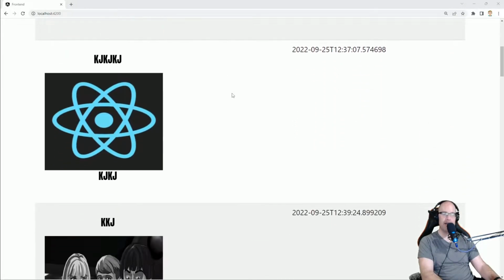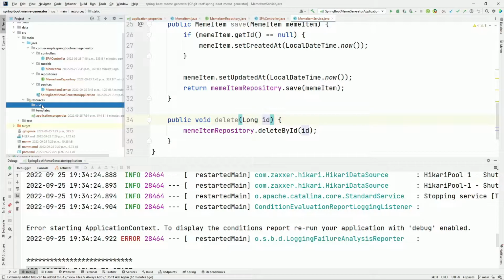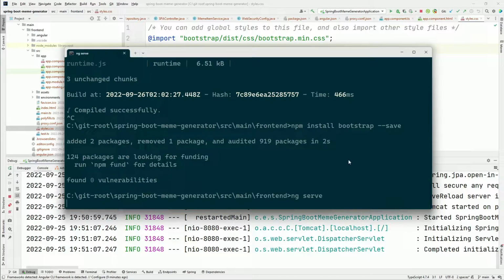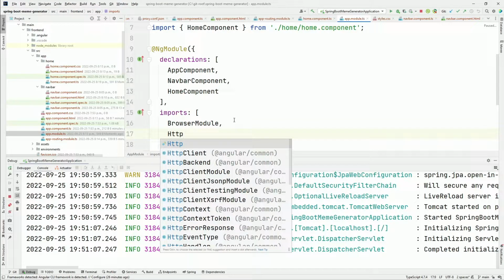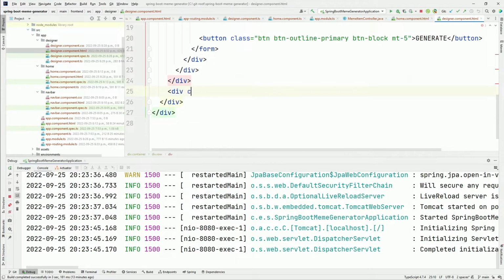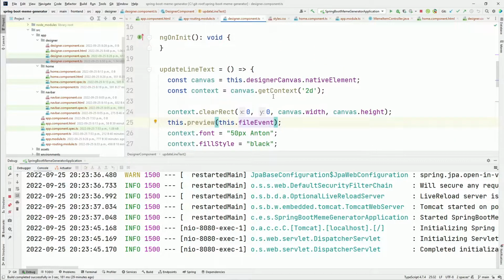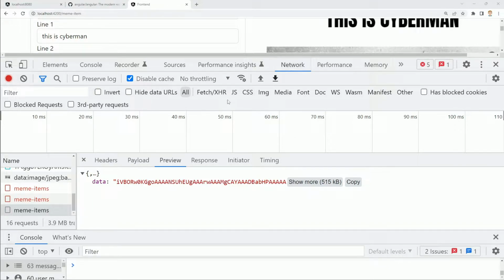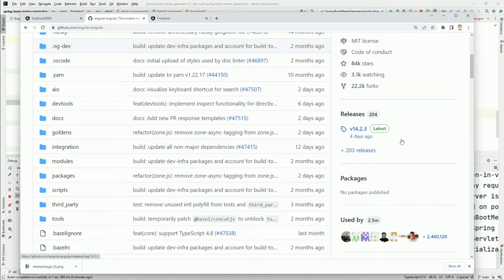FULL STACK MEME GENERATOR FROM SCRATCH WITH SPRING BOOT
Hey friends!
In this episode we're going to build our very own MEME GENERATOR using Java Spring Boot 2.7 and Angular 14

===---=== Concepts ===---===
- Spring Web
- Spring Security
- H2 Database
- Spring REST Controllers
- Angular14
- Angular components and routing

===---=== Chapters ===---===
0:00:00 - Introduction
0:00:55 - Demo
0:03:39 - Start.spring.io
0:05:14 - Open Project
0:07:15 - Creating MemeItem Model
0:09:34 - Creating MemeItemRepository
0:10:35 - Creating the SPAController
0:12:55 - Creating MemeItemService
0:18:10 - Creating a WebSecurity Config
0:22:18 - Starting on Angular 14.2.3
0:24:01 - ng new frontend
0:26:10 - looking at the generated Angular
0:27:33 - looking at angular.json
0:29:16 - setting up proxy.conf.json
0:31:27 - looking at app.component.html
0:32:00 - Importing Bootstrap
0:34:11 - Creating a Navbar Component
0:40:25 - Turning app.component into the main layout
0:41:00 - Looking at the Routes
0:43:00 - Fetching MemeItems via API
0:50:00 - Updating the MemeItemsController REST API
0:52:00 - Updating HomeComponent to render Table
0:55:00 - Base64 image data and BLOB's
0:56:30 - Generating the Designer Component
1:00:30 - Update Routes for Designer
1:03:45 - Using @ViewChild in Designer
1:15:55 - Adding the Anton Google Font
1:21:00 - Uploading image data to the server API
1:25:00 - Addressing CORS in Spring Boot
1:30:00 - Updating the MemeItemsController REST API
1:39:00 - Creating a Detail Component
1:44:00 - Updating the MemeItemsController REST API
1:46:00 - Supporting the Download button
1:49:00 - Summary